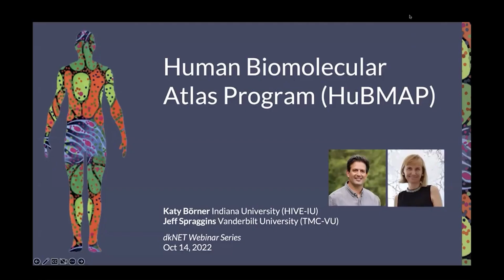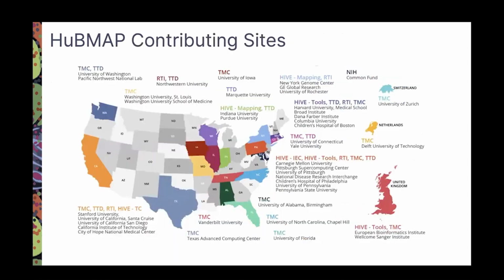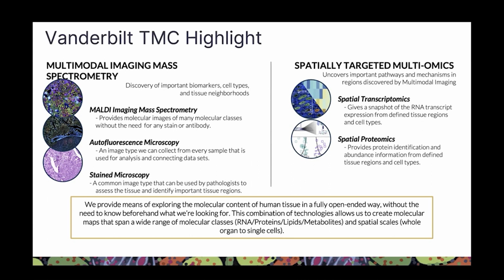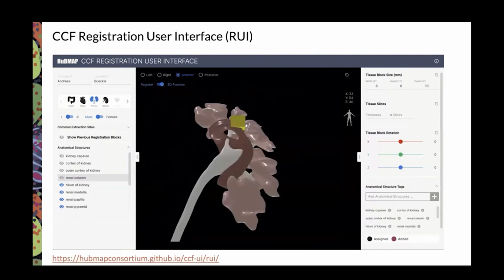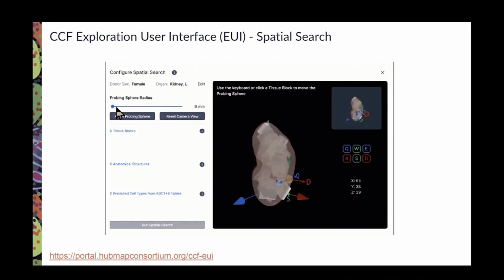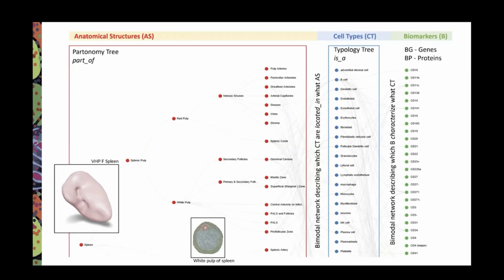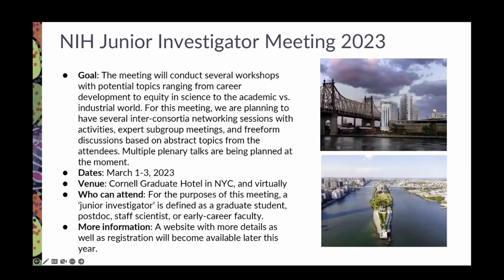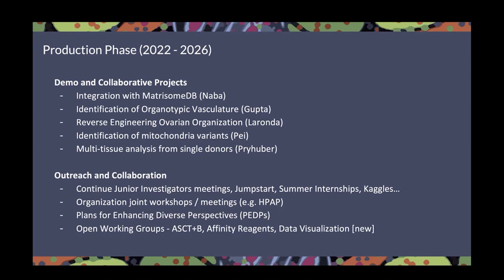24 Hour Human Reference Atlas Event - Hour 20 - Video: The Human Biomolecular Atlas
With Jeff Spraggins (Vanderbilt University) and Katy Börner (Indiana University)

24 Hour Human Reference Atlas Event:

Over the course of 24 hours, scholars and practitioners from around the globe will present and discuss their work in a fun and accessible style, most of them virtually. We will feature behind-the-scenes videos, demonstrate valuable tools and methodologies, and have fun exploring the human body “landscape” across scale!
We hope the event will help kickoff the holiday season, create ever more excitement for the power and value of science, share the pleasures of scientific discovery, and give good energy to all on this planet who have been affected by the ongoing pandemic.